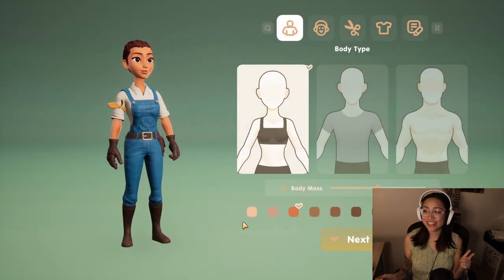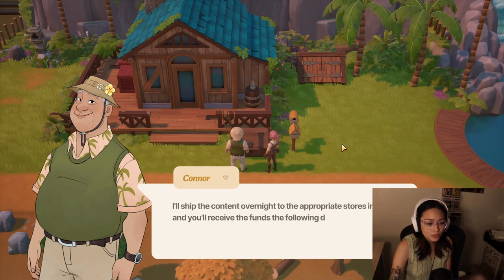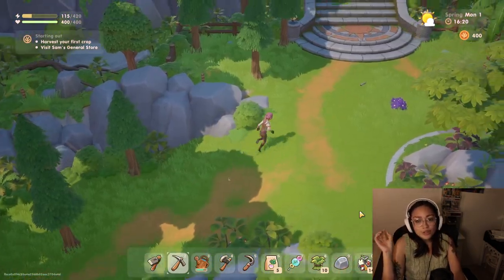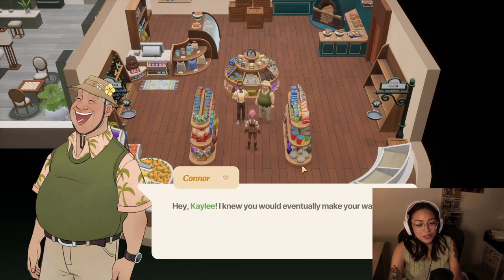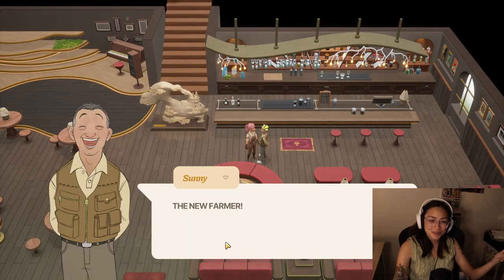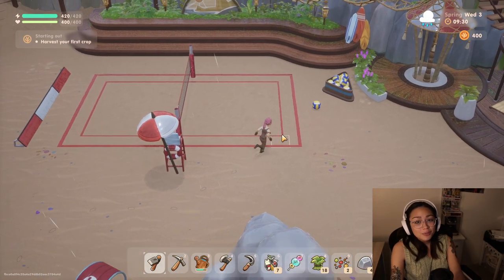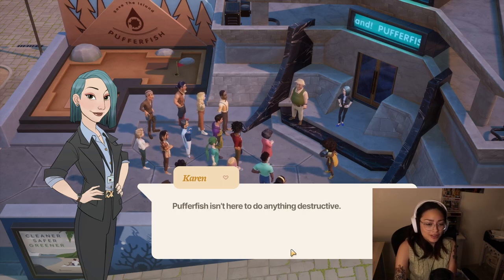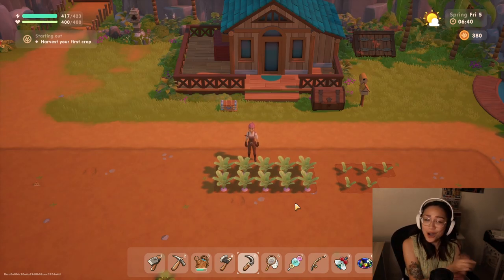Coral Island Gameplay! | Inspired by Harvest Moon & Stardew Valley! - [Ep. 1] Meeting villagers!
I had an absolute BLAST playing Coral Island and I absolutely cannot wait to play more with you guys. I hope to continue to have you all in my journey of meeting villagers, expanding my farm, and restoring coral reefs!!